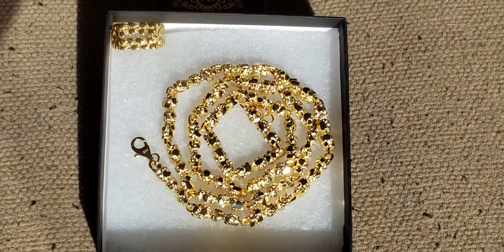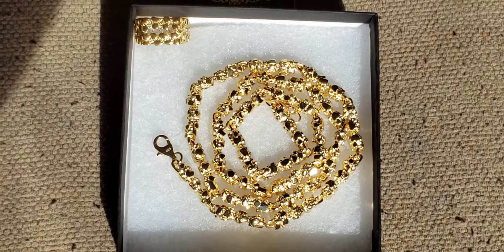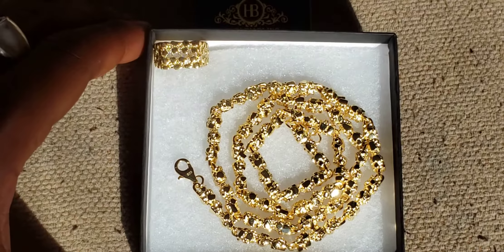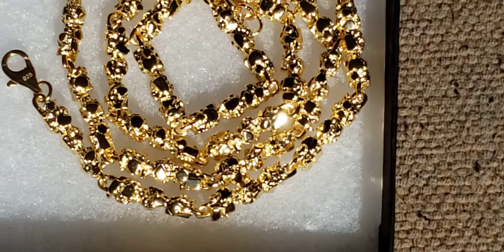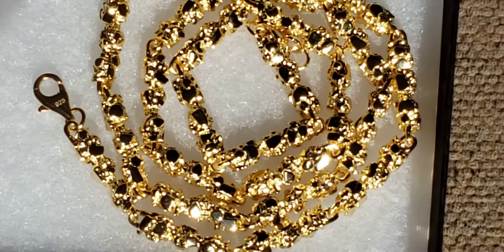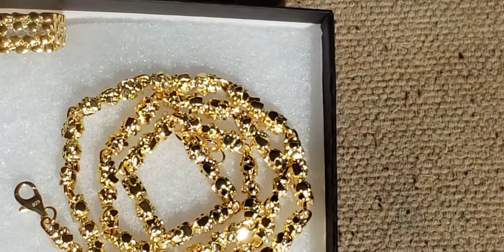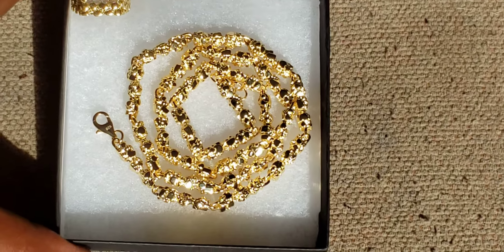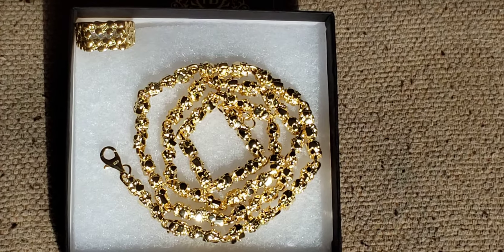Harlembling solid silver vermeil nugget chain w/nugget Baggette ring review natural sunlight☀️test .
@harlembling. I hope everyone enjoy this video. This is the natural sunlight ☀️ test to show how the solid silver nugget chain ⛓ with 14k vermeil shine 🌟 and to show how the soild silver nugget ring 💍 that has Baguettes in them shine 🌟 as well. U can also see this in the FLASH TEST VIDEO. I DO NOT SPONSOR HARLEM BLING NOR ANY OTHER JEWELRY COMPANY. I just really like their merchandise. If anyone is interested in getting any of Harlem bling merchandise their website is Harlembling.com. EDDIE IS KILLING IT RIGHT NOW. Harlem bling is the best by far!!!